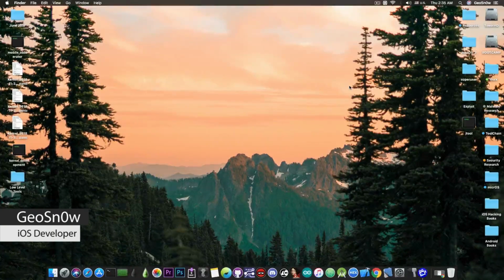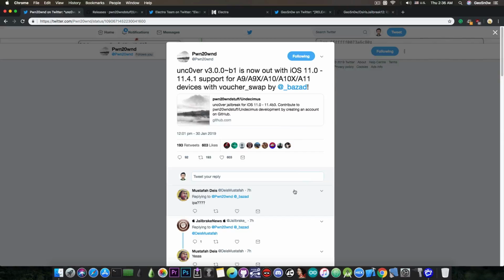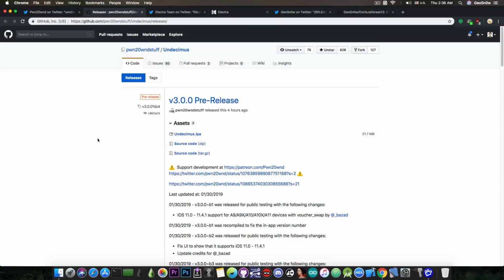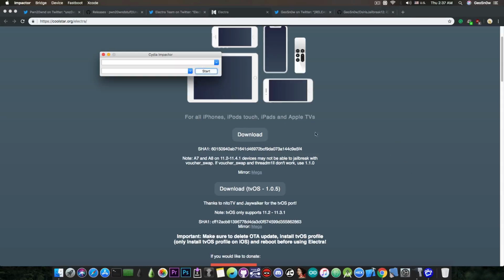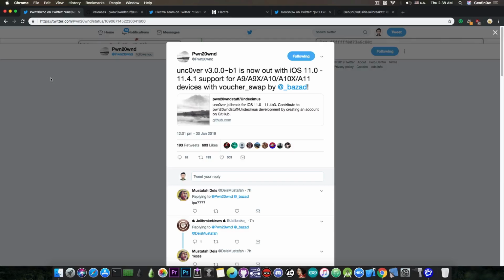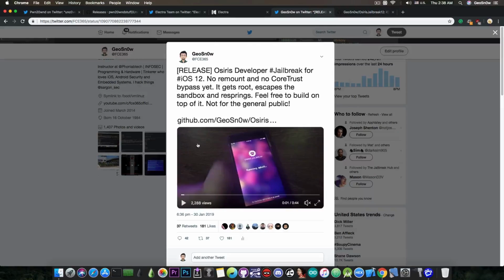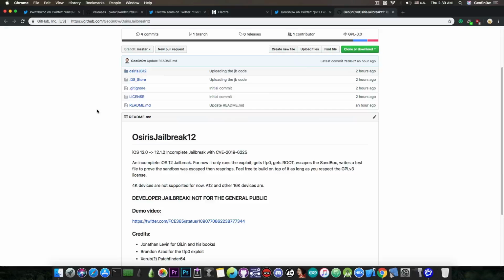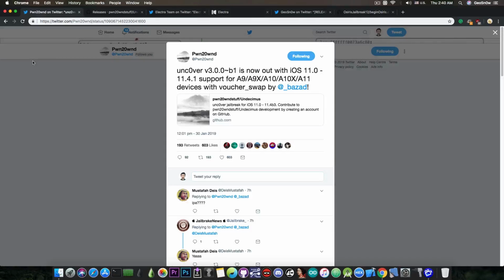iOS 11.4/11.4.1 JAILBREAK RELEASED! HOW TO JAILBREAK | iOS 12 JAILBREAK IN THE WORKS!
In today's video, we're discussing the release of the iOS 11.4 / iOS 11.4.1 JAILBREAK (Unc0ver and Electra), which have been updated to work with Brandon Azad's exploit. People running iOS 11.4.1 / 11.4 on A9 devices and newer, can finally Jailbreak with Cydia using either of the tools. In this video, we're also discussing the iOS 12 Jailbreak I am currently developing for iOS 12.0 up to iOS 12.1.2, called Osiris Jailbreak. You probably remember Osiris Jailbreak from back on the summer in 2018 when I released it before Electra was released thus making it the first iOS 11.2.x / 11.3.x Jailbreak.

My Jailbreak is currently in development but it is open source for anybody who may wanna take a look or contribute to the code. It can fetch the kernel task port, get ROOT, escape the sandbox and respring for the moment. I am planning to update it even more and make more useful once a remount and a CoreTrust bypass will be out.

By the way, for the moment Brandon Azad's exploit doesn't work on 4K devices (iPhone 6, iPhone 5S, iPod Touch 6, etc). If you have an iPhone 7 or newer it does, however, work. It will be updated to work with older devices as well, so please be patient.